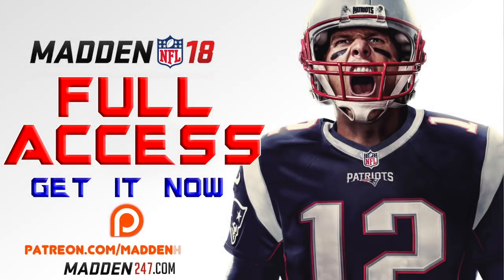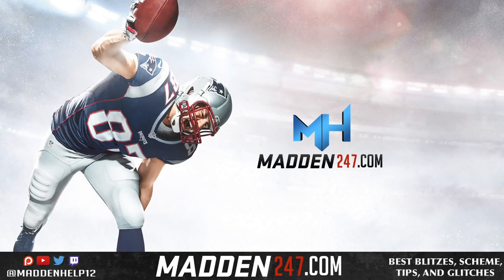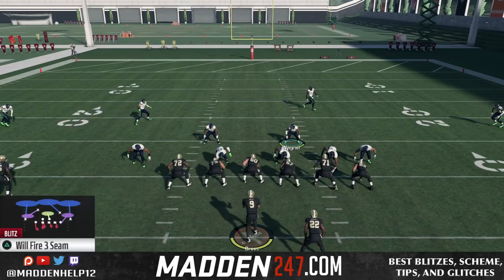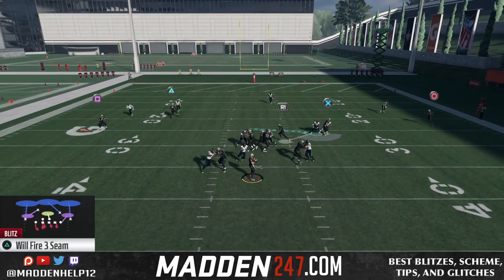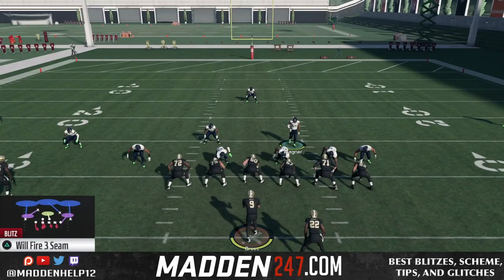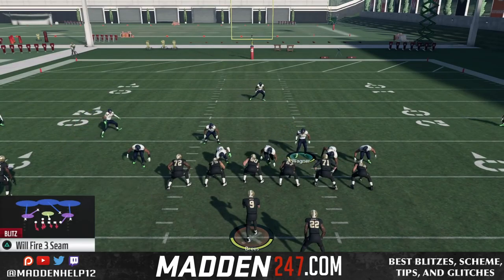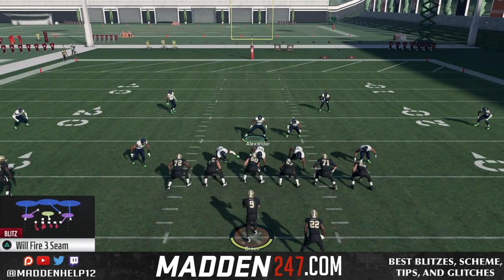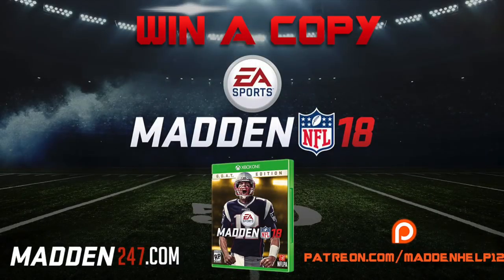Madden 18 - 34 Even Fast B Gap Heat`